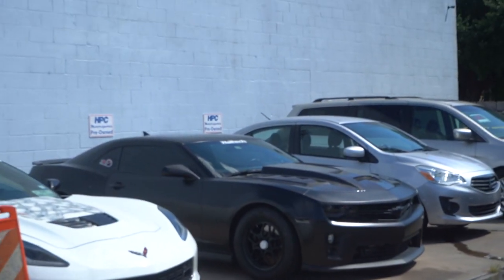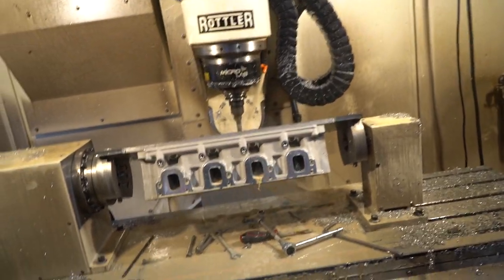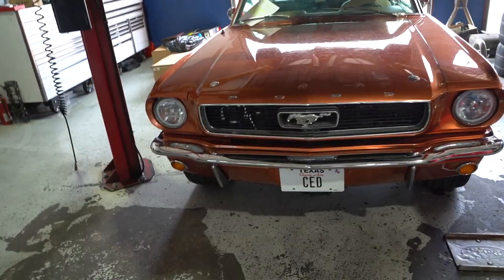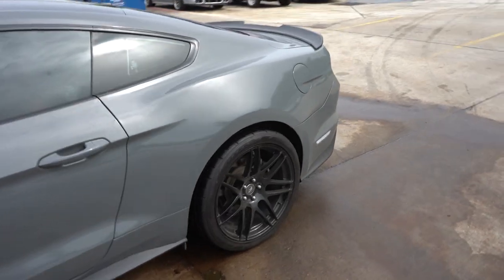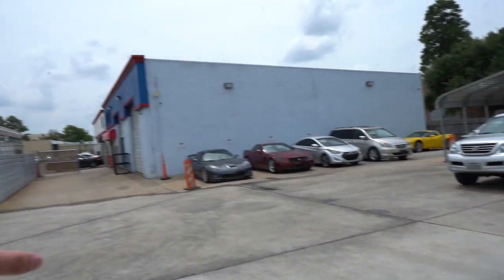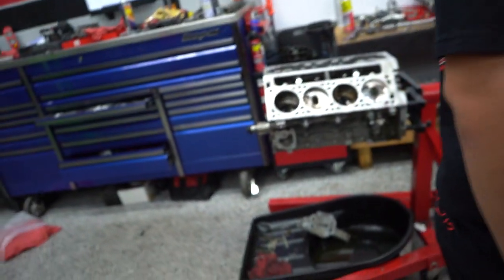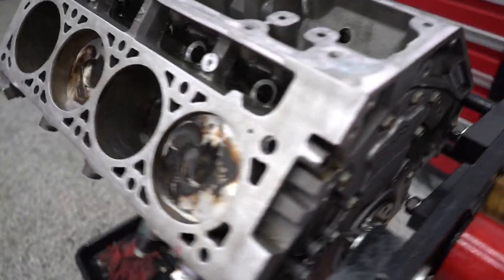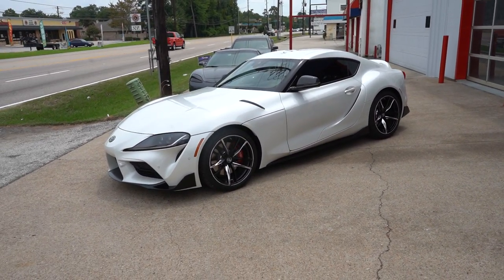HUGE Changes Coming to my C7 Corvette Z06! (HUGE CAM??)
It's finally time for some chopping to come to the channel! A lot of these clips were filmed a while ago but hopefully you enjoy! Look at how beautiful those CID Heads are ;)